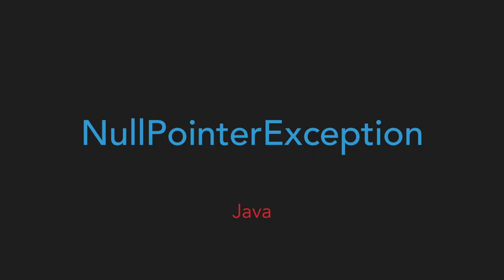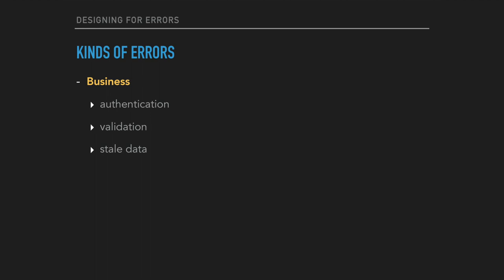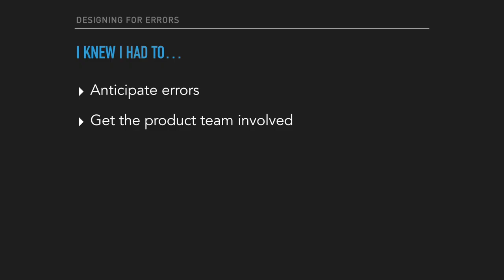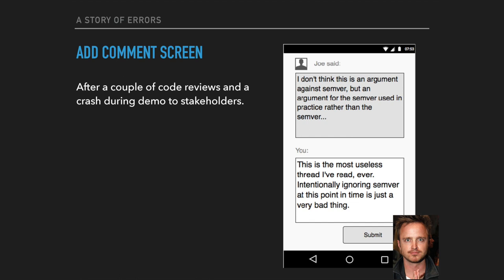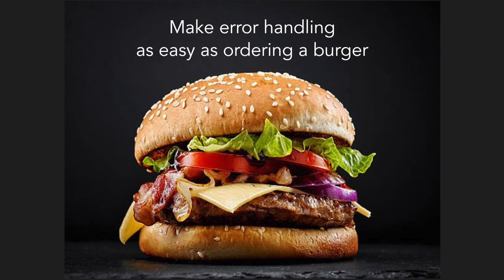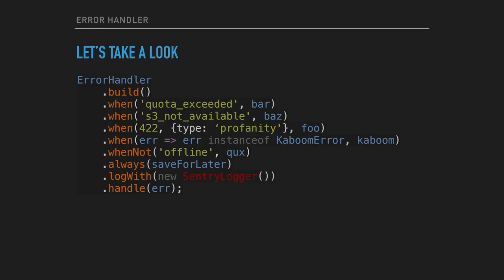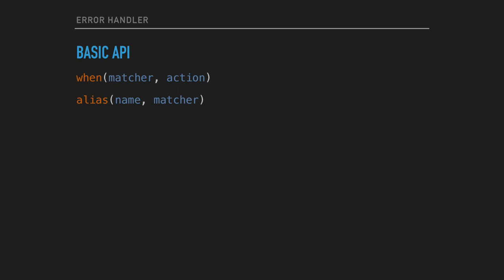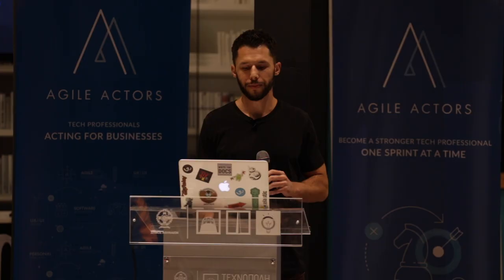Error handling made easy (Stratos Pavlakis) - GreeceJS #20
UX doesn't only come down to looks and speed. Error handling is quite as important and in order to get it right it has to be easy and straightforward. In this talk, we'll find out how to achieve this in modern web apps.